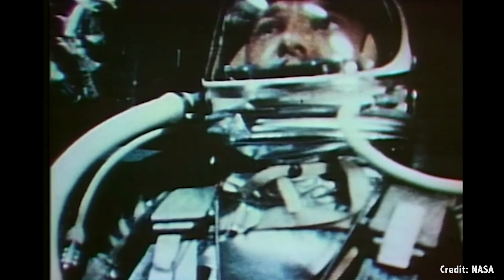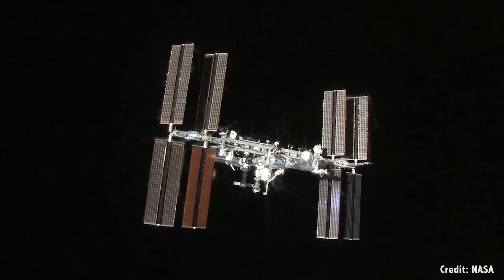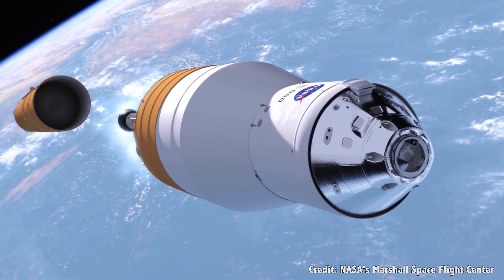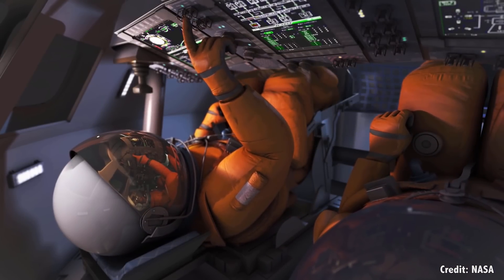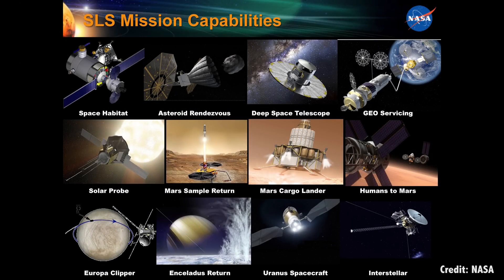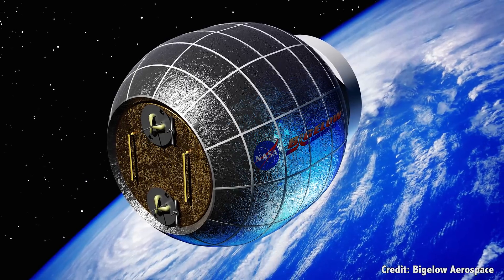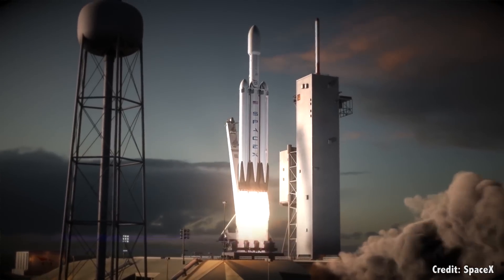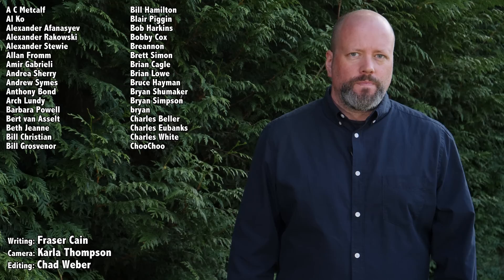Where Will the Space Launch System Take Us? Preparing For The Most Powerful Rocket Ever Built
NASA is working on the most powerful rocket ever built: the Space Launch System. What could it be used for to explore the Solar System?

NASA is in an awkward in-between time right now. Since the beginning of the space age, the agency has had the ability to send its astronauts into space. The first American to go to space, Alan Shepard, did a suborbital launch on board a Mercury Redstone rocket in 1961.

Then the rest of the Mercury astronauts went on Atlas rockets, and then the Gemini astronauts flew on various Titan rockets. NASA's ability to hurl people and their equipment into space took a quantum leap with the enormous Saturn V rocket used in the Apollo program.

It's difficult to properly comprehend just how powerful the Saturn V was, so I'll give you some examples of things this monster could launch. A single Saturn V could blast 122,000 kilograms or 269,000 pounds into low-Earth orbit, or send 49,000 kilograms or 107,000 pounds on a transfer orbit to the Moon.

Instead of continuing on with the Saturn program, NASA decided to shift gears and build the mostly reusable space shuttle. Although it was shorter than the Saturn V, the space shuttle with its twin external solid rocket boosters could put 27,500 kilograms or 60,000 pounds into Low Earth orbit. Not too bad.

And then, in 2011, the space shuttle program wrapped up. And with it, the United States’ ability to launch humans into the space. And most importantly, to send astronauts to the continuously inhabited International Space Station. That task has fallen to Russian rockets until the US builds back the capability for human spaceflight.